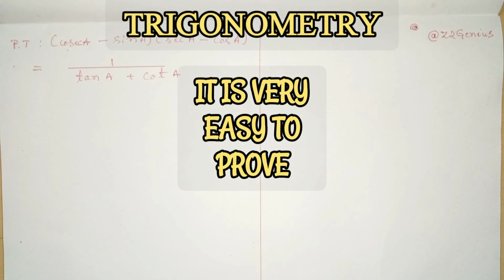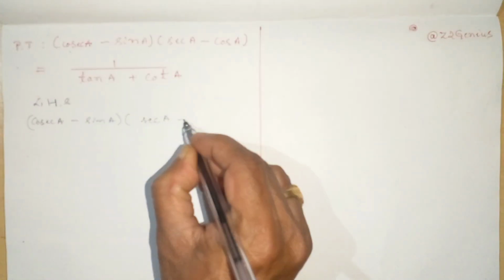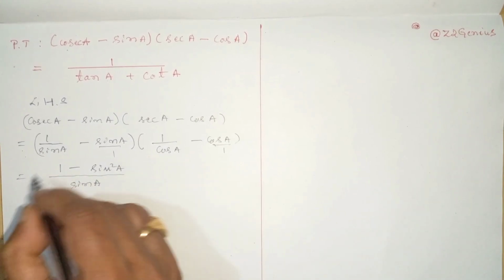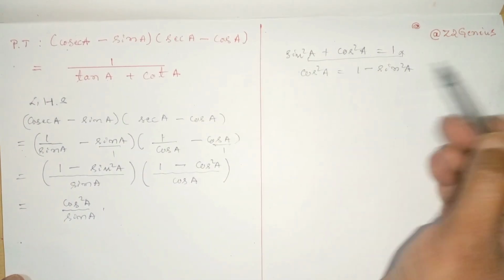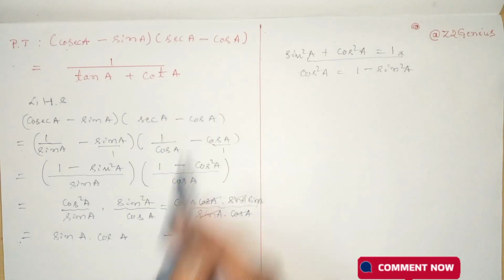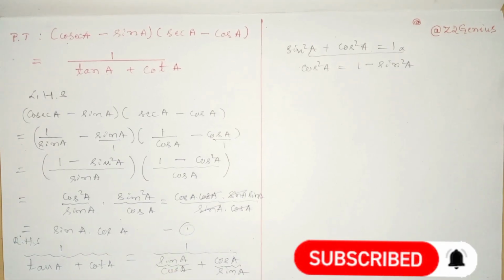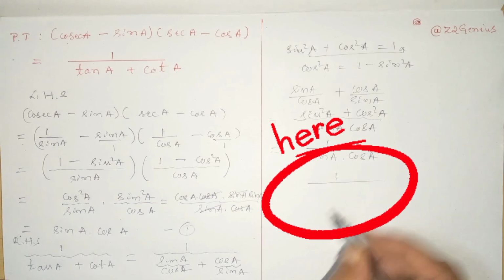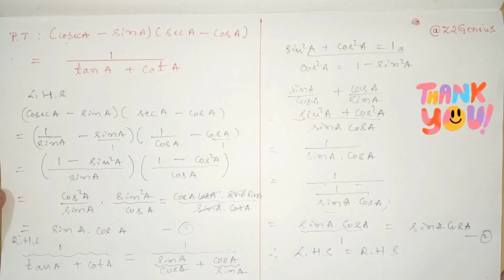Unbelievable So Easy To Prove !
The video explains a mathematical result that looks surprising at first but turns out to be very simple to prove. The creator shows the statement, breaks it down step-by-step, and demonstrates how a basic idea or identity can lead to the conclusion.

The main focus of the video is to show that:

Many “hard-looking” math facts actually have very easy proofs

With the right approach, even beginners can understand the logic

Mathematics often hides simple patterns behind what looks confusing

The proof in the video is shown quickly and clearly, giving viewers an “aha!” moment and making the result feel obvious once understood.

math tricks
easy math proofs
math hacks
fun with numbers
learn math quickly
math is fun
geometry tricks
math challenges
math for kids
simple math